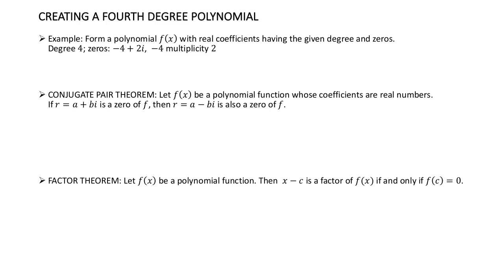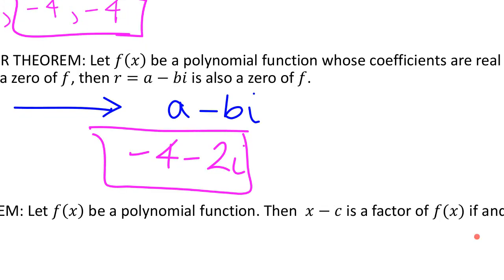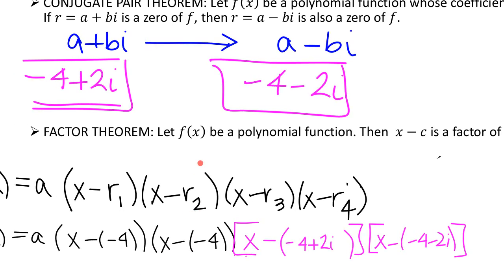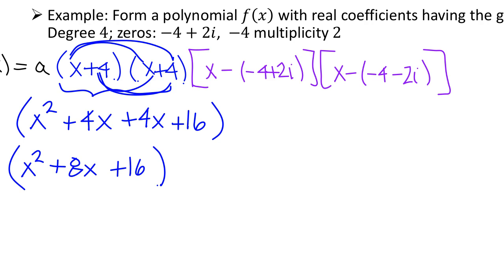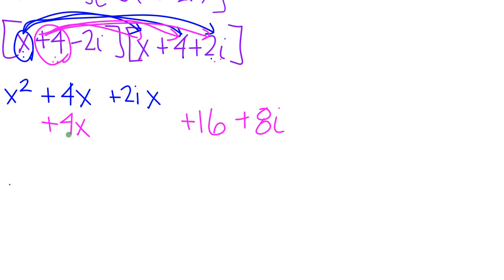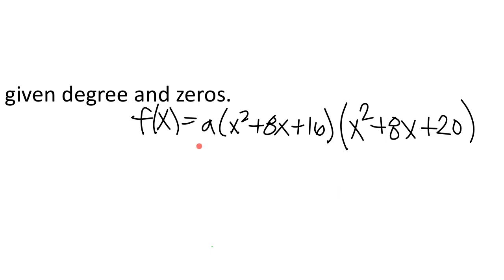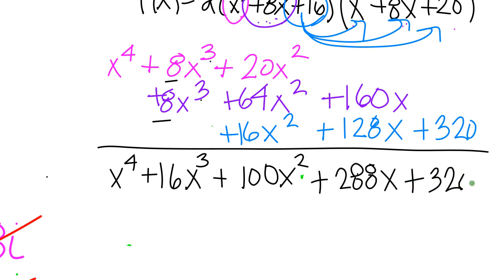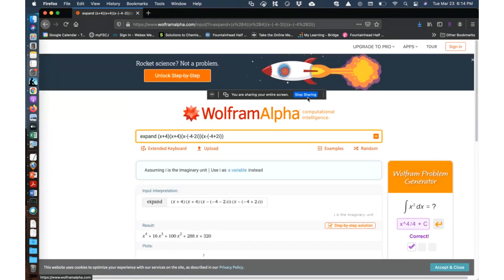Creating a fourth degree polynomial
This is an example creating a polynomial, given its degree and zeros.  We also discuss the conjugate pair theorem and factor theorem.